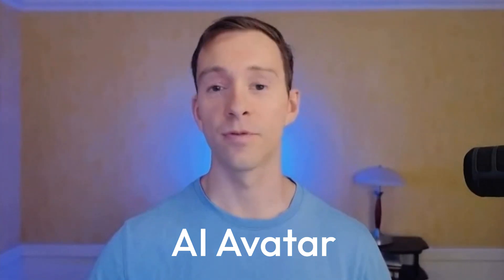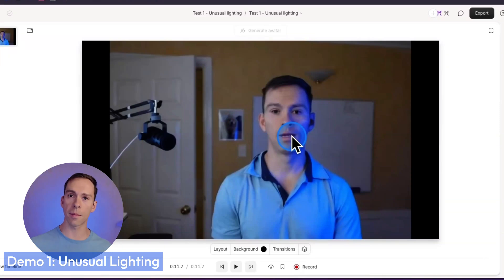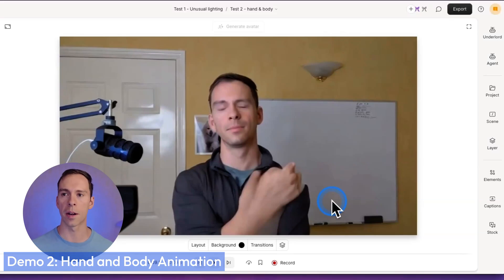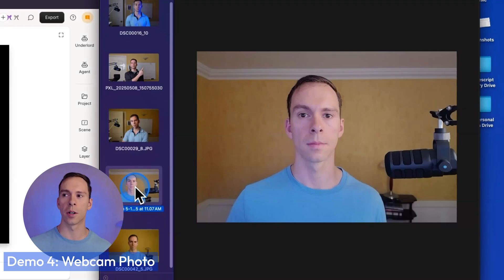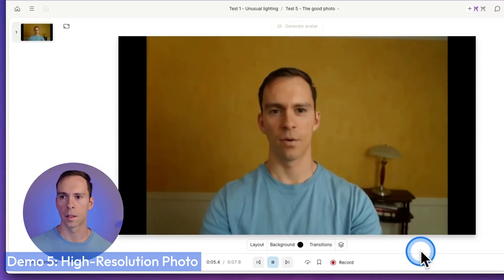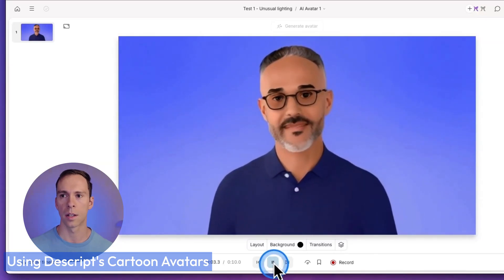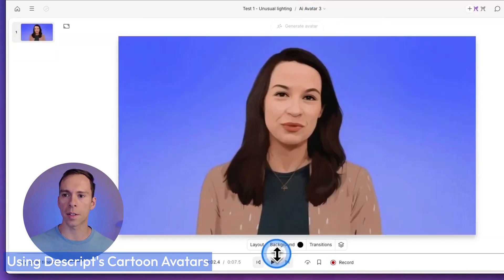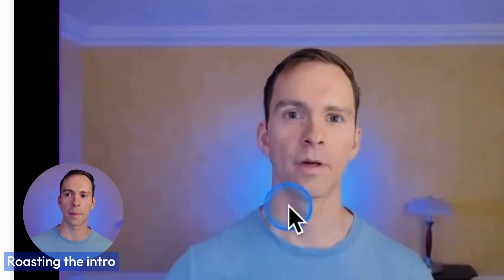Descript's NEW AI Avatar Demo (Make Videos WITHOUT Being On Camera)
Every video on this channel is made with Descript from end-to-end: recorded, edited, and published.

00:00 Ok, these are wild
00:31 Demo 1: Unusual Lighting
01:14 Demo 2: Hand and Body Animation
02:05 Demo 3: Blurry Photo
02:58 Demo 4: Webcam Photo
03:45 Demo 5: High-Resolution Photo
04:25 Using Descript's Cartoon Avatars
06:38 Roasting the intro